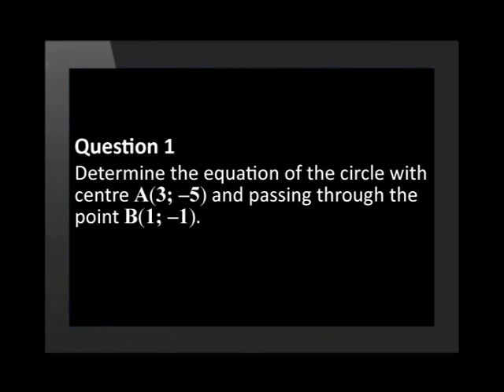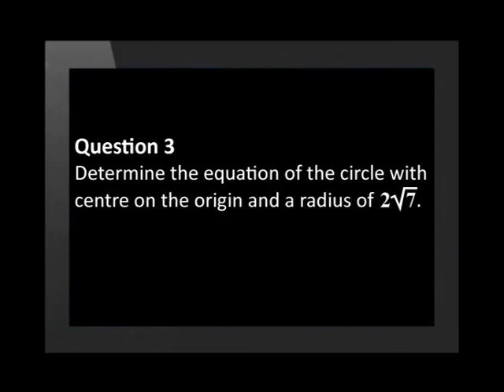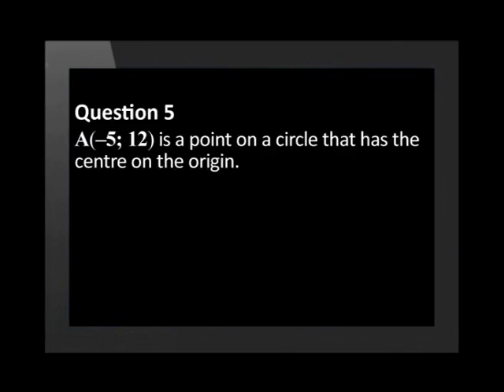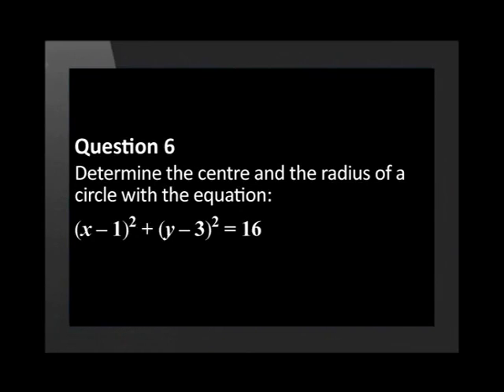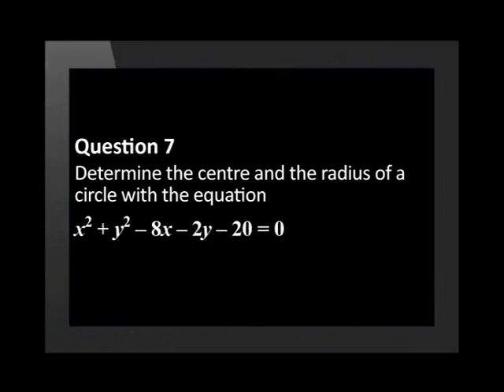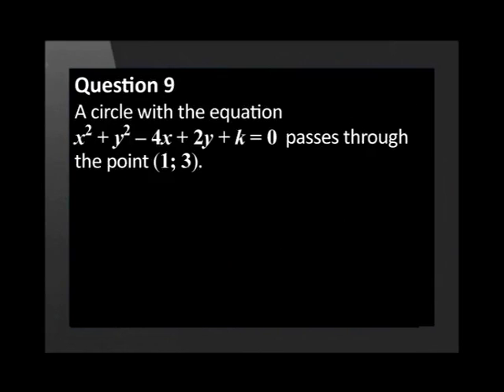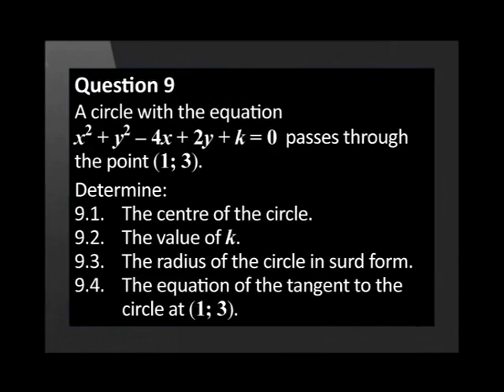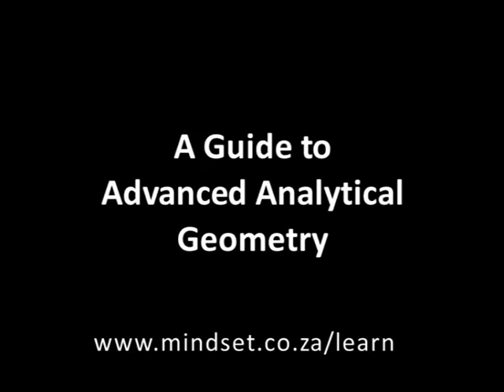Advanced Analytical Geometry Task Video